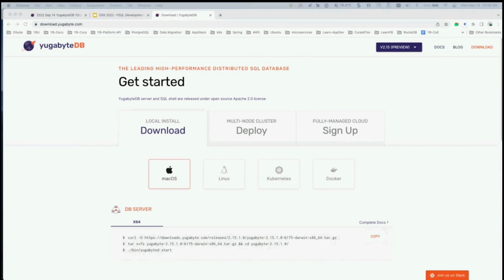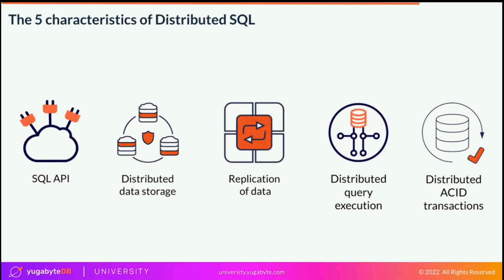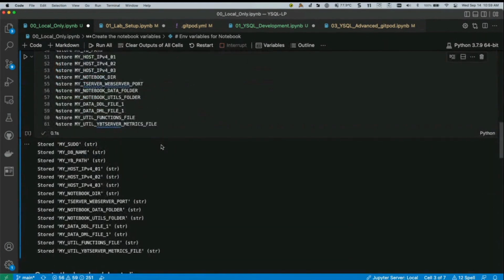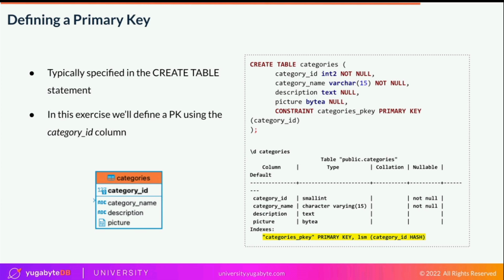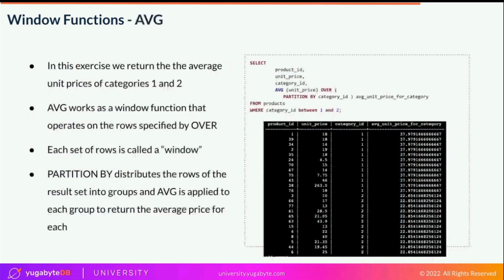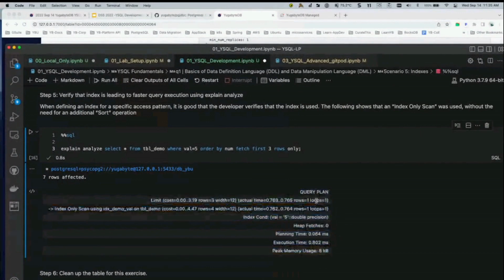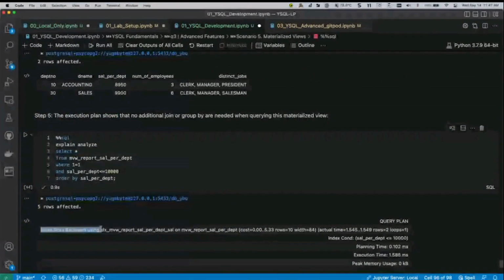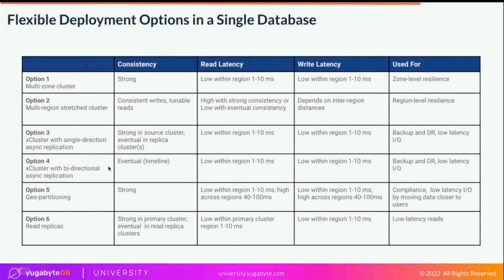DSS 2022 | Yugabyte University: YugabyteDB YSQL Development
From PostgreSQL compatibility to row-level geo-partitioning, dive into the robust features of YSQL in this virtual training.

In this virtual training, you begin by learning that Yugabyte Structured Query Language (YSQL) is a fully-relational API with the highest degree of PostgreSQL compatibility.

You’ll discover how YSQL supports both Data Definition Language (DDL) and Data Manipulation Language (DML) for PostgreSQL. Next, you'll dive deeper into more advanced compatibility features including column constraints, indexes, views, expressions, operators, built-in functions, user-defined functions, and triggers.

Finally, we'll cover the more advanced features of YSQL, including table partitioning, tablespaces, and row-level geo-partitioning.